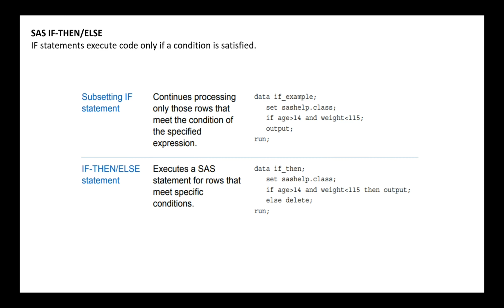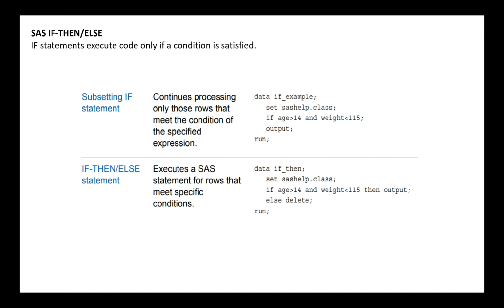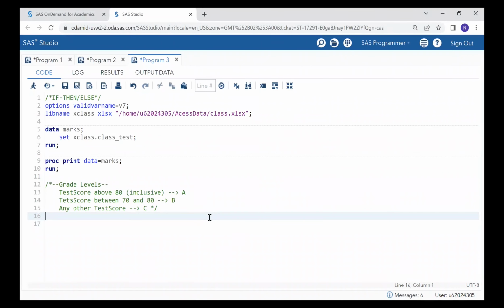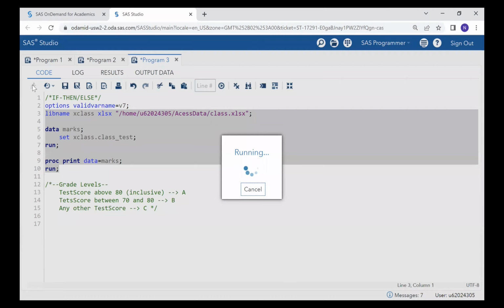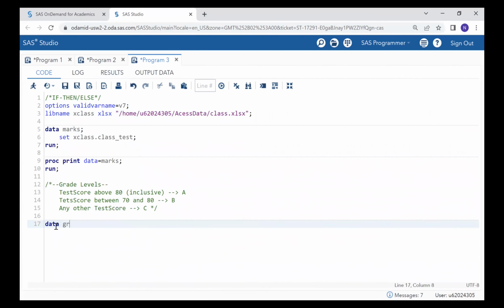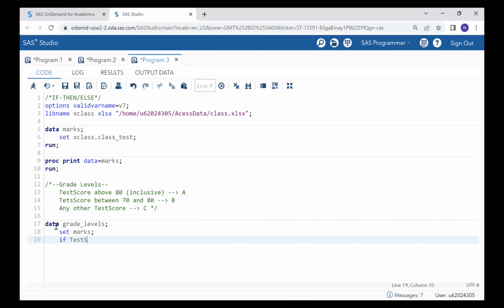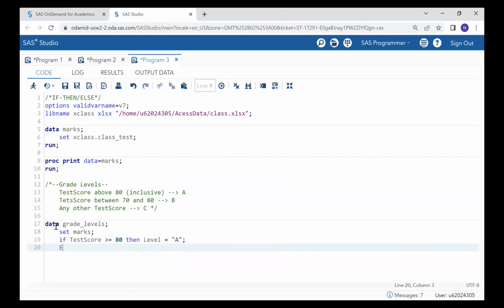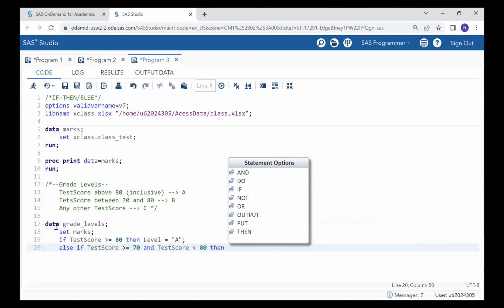SAS Programming tutorial || IF - THEN/ELSE statements || IF-THEN DO statements with EXAMPLES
Learn how if statements are well written and interpreted in SAS programming. Step by Step understanding of sas if statements.
USE SAS STUDIO ON SAS ON DEMAND FOR ACADEMICS

This video is an if then/else example.
sas programming tutorial for beginners in SAS